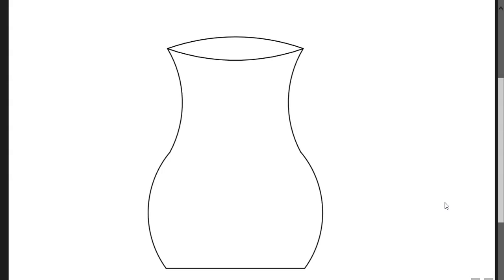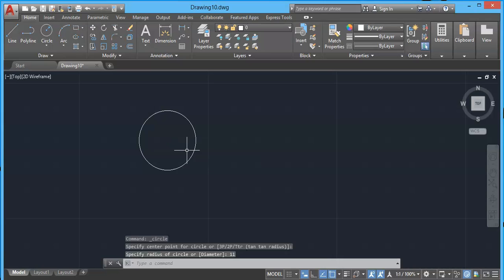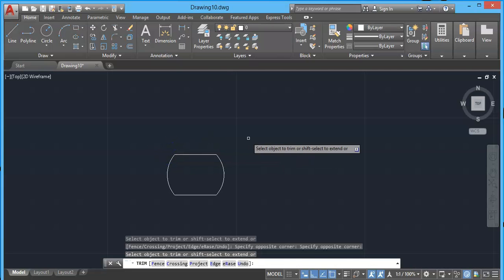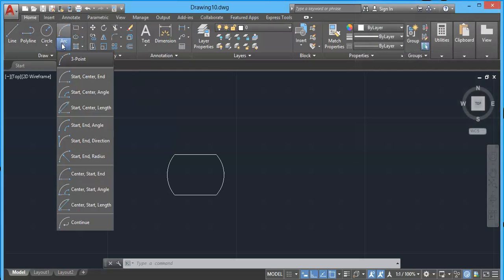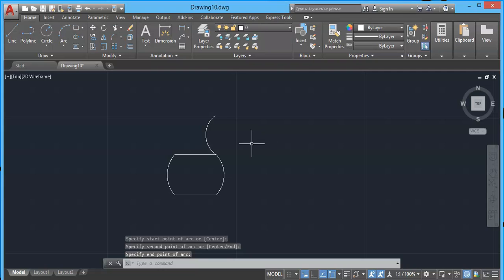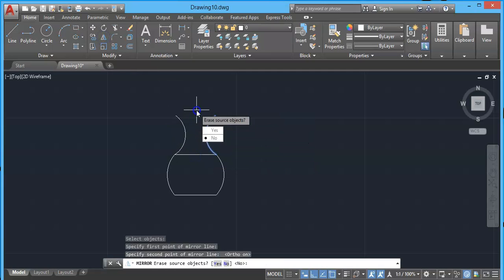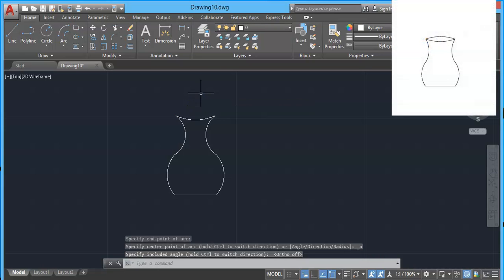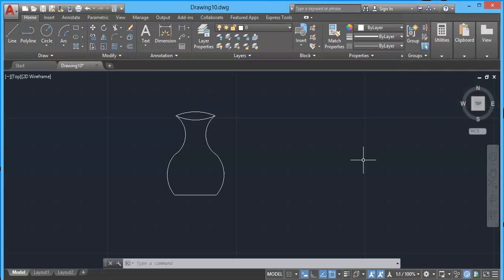general question in auto-cad 01/100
answer this question without looking
practice question in auto-cad
auto-cad questions